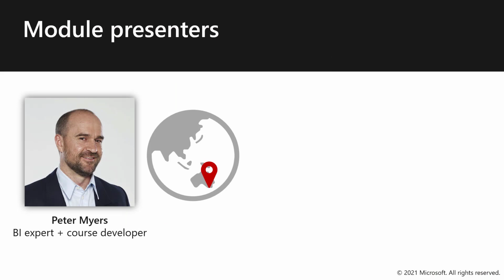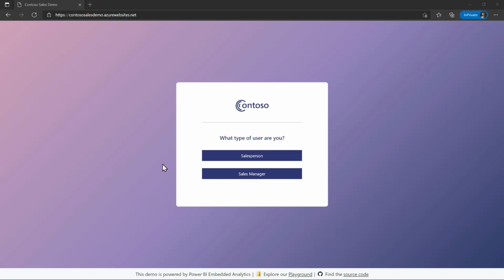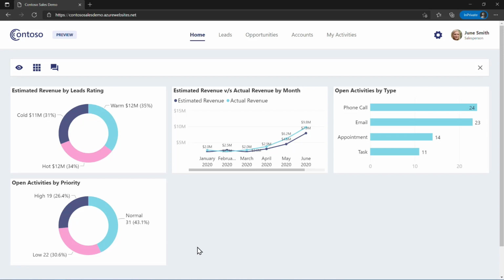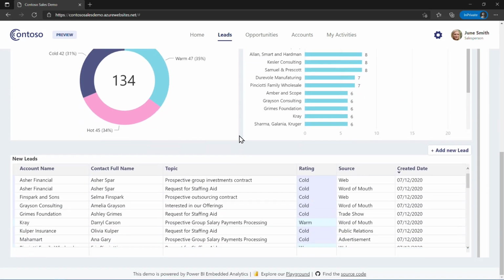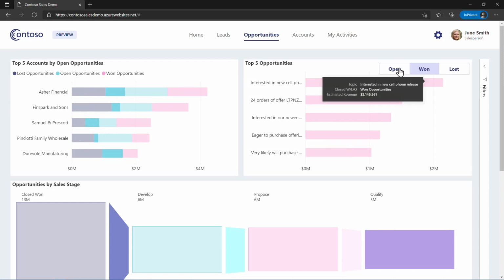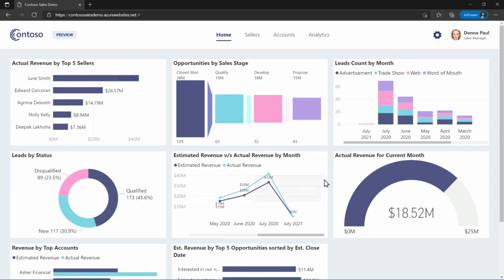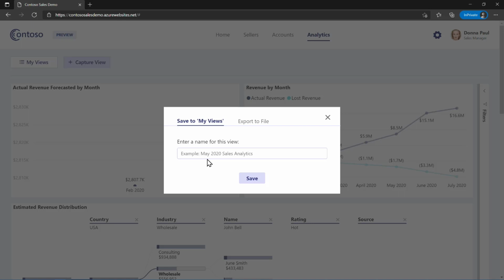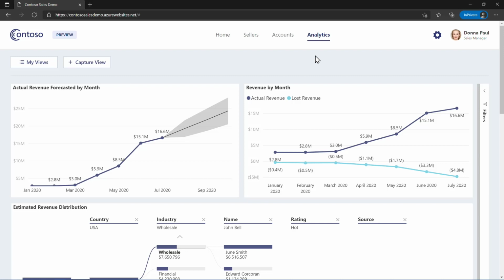Module 2: Power BI Embedded Analytics (Part 2 of 2) | Power BI Developer in a Day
In this video, Adam Saxton (Principal program manager) demonstrates a sample Power BI embedded analytics solution. It is video 8 of 21.

The Power BI Developer in a Day online course empowers you as an app developer with the technical knowledge required to embed Power BI content. We recommend you watch the videos in the recorded sequence, starting with video 1 and ending with video 21.

For more information about the online course and the downloadable self-study kit,